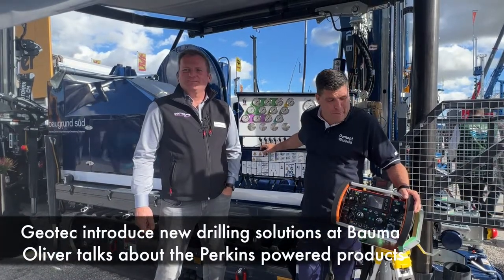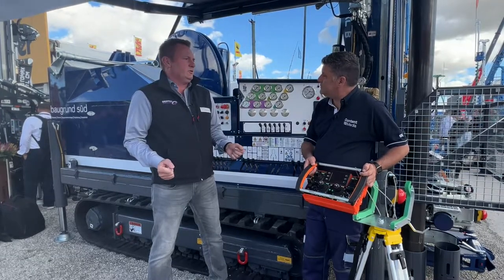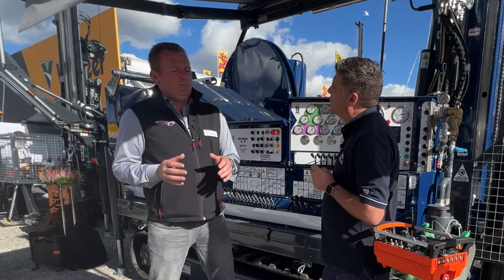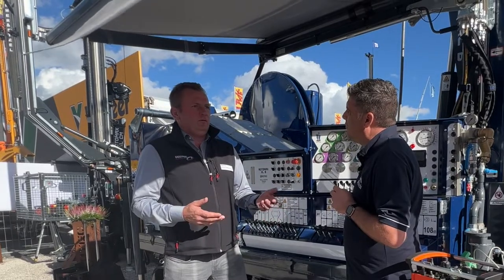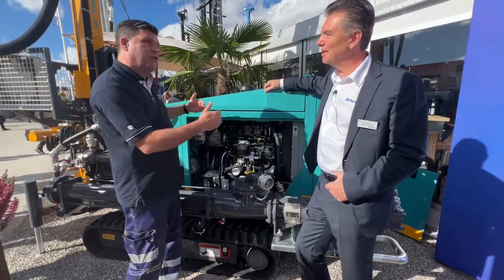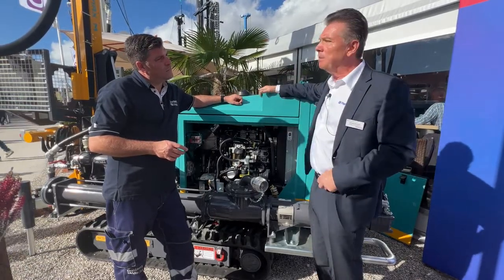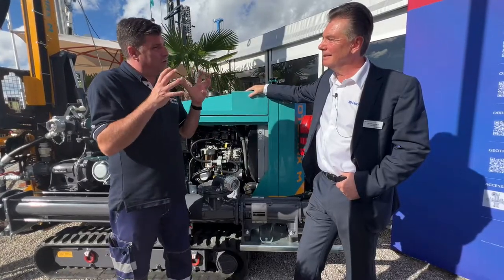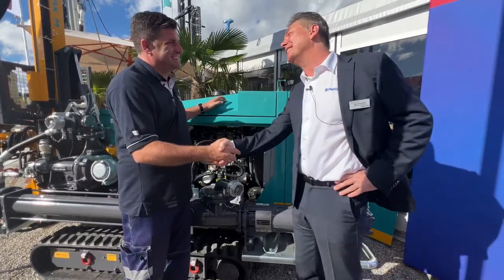Geotec launch new drilling products at Bauma, powered by Perkins Engines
Geotechnical and Geothermal drilling specialist Geotec launched a range of small, medium and large drill rigs at Bauma 2022, all powered by Perkins Engines Stage V engines.

Peter Haddock spoke to Oliver Hillebrand of Geotec and Peter Wagner of Perkins dealer BU Power Systems to find out more. They discussed the performance of the new machines and how both businesses had worked together to design and support the installation of the new engines.